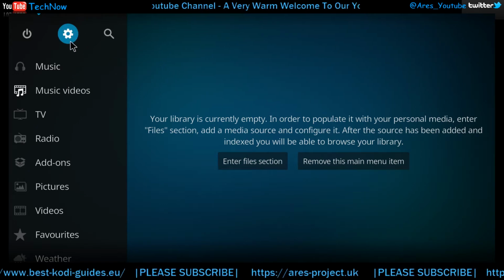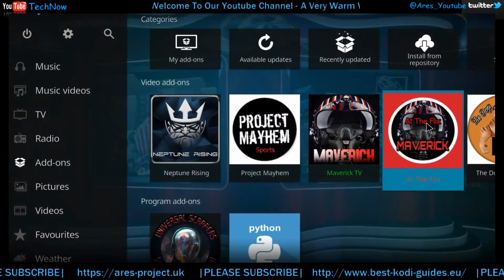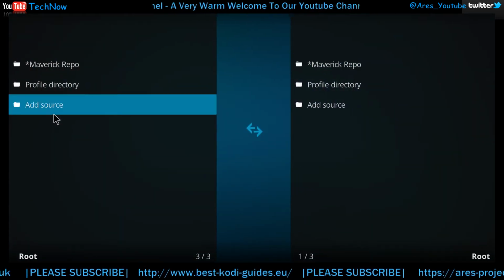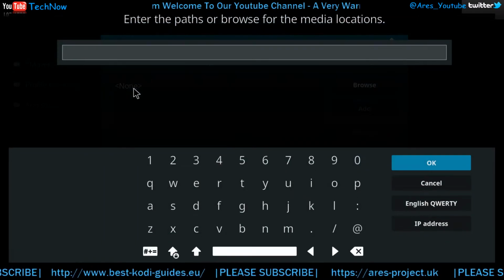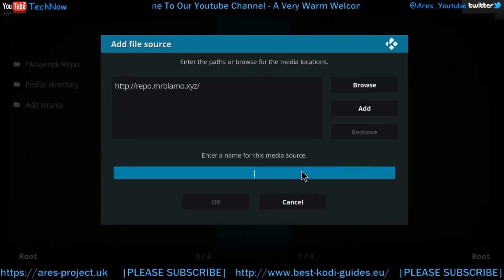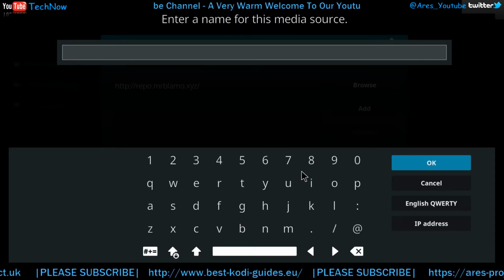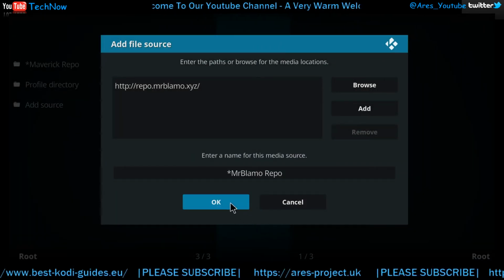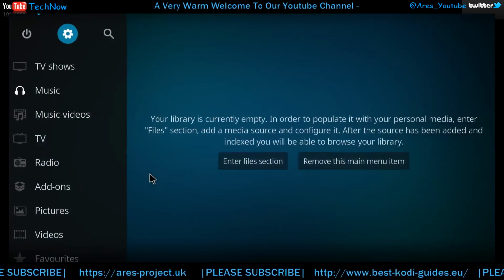Chocolate Salty Balls Quick Install Guide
How To Install Chocolate Salty BallsThird party Addon. A short video guide showing you how to install and use of the addon.